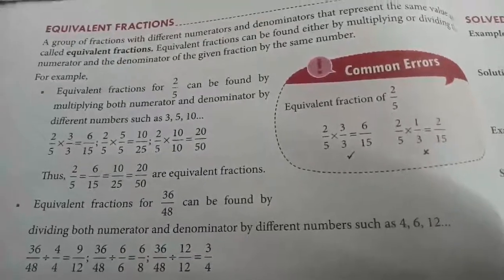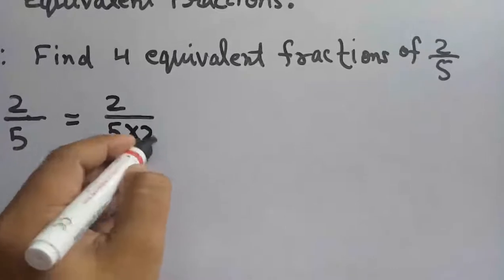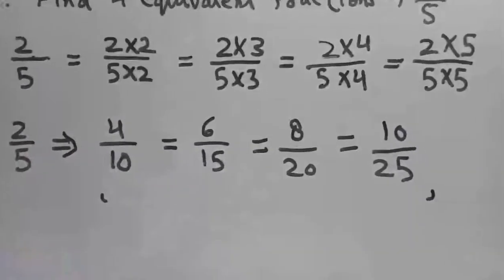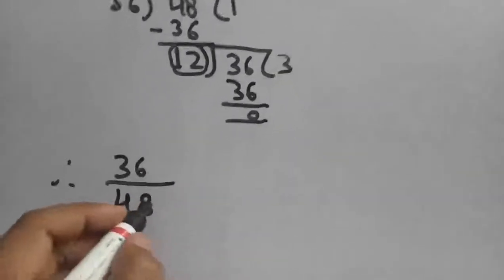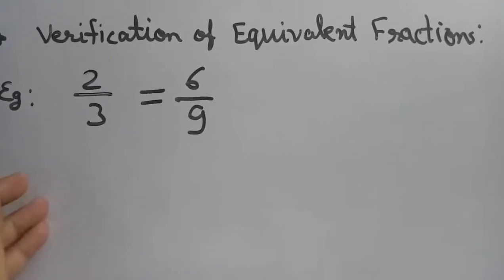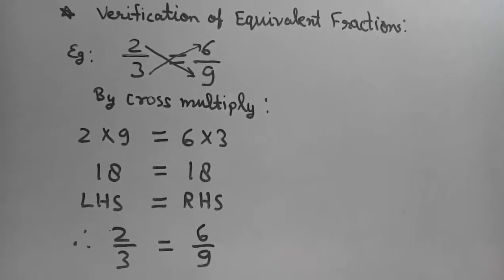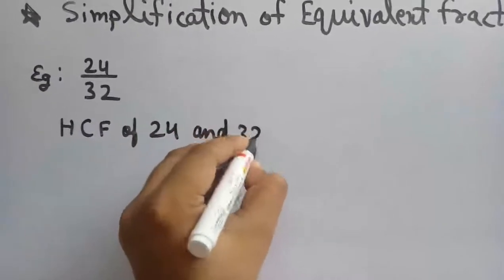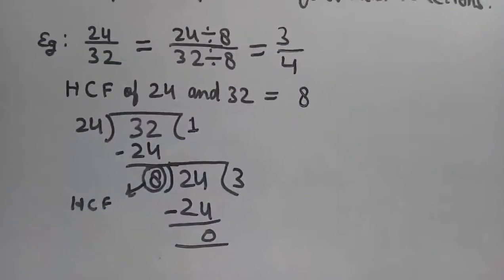Fractions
Equivalent Fractions and Standard Form